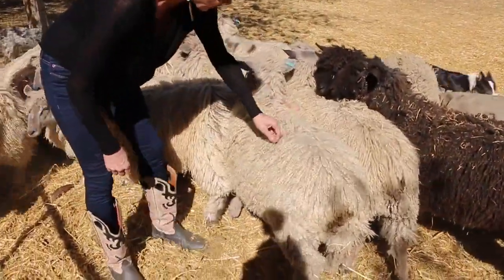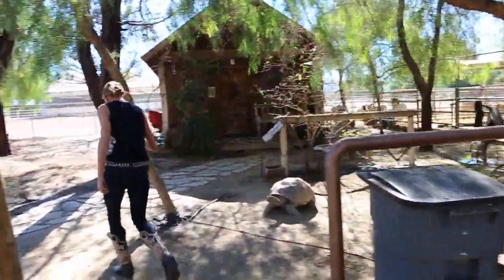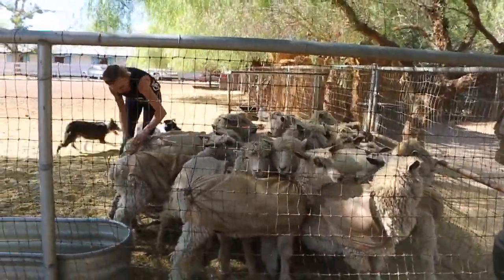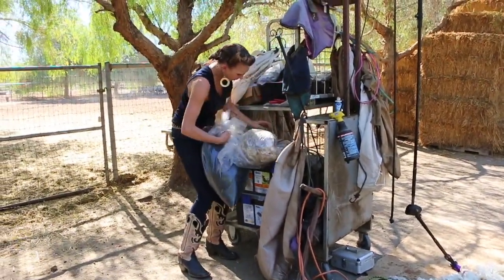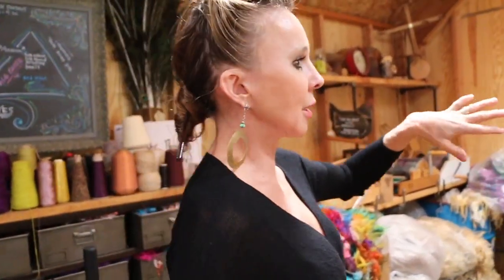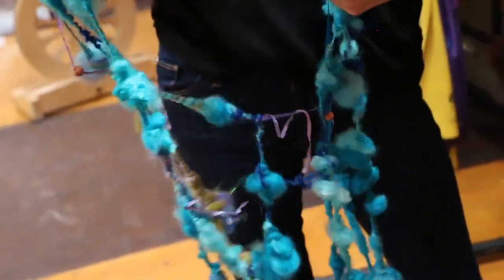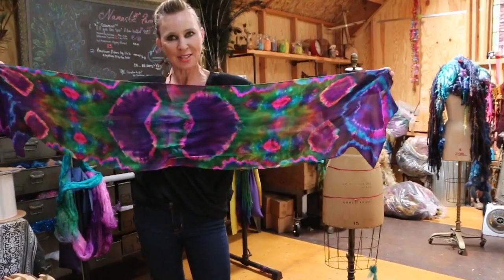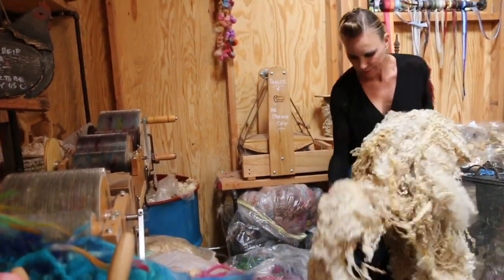How To Make a Living Crafting Sheep's Wool